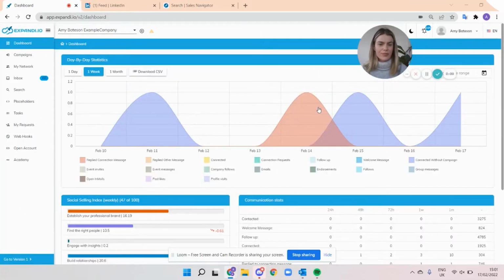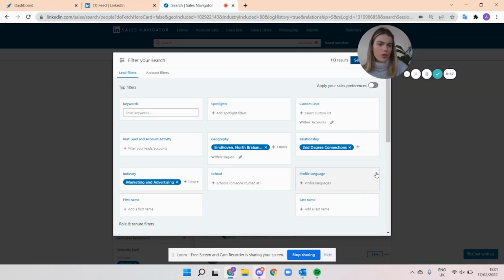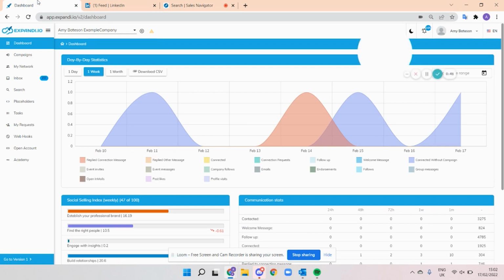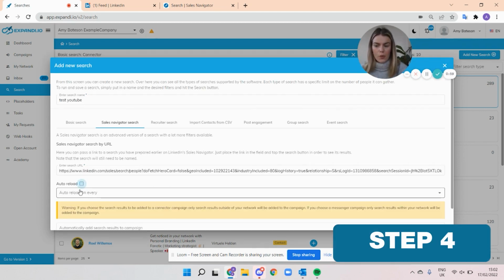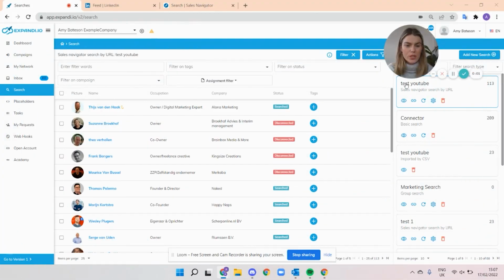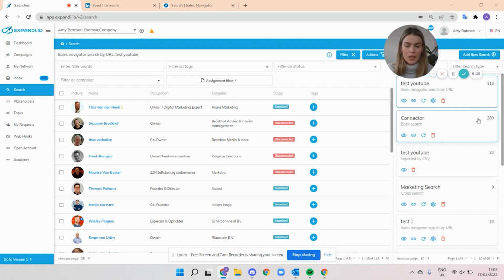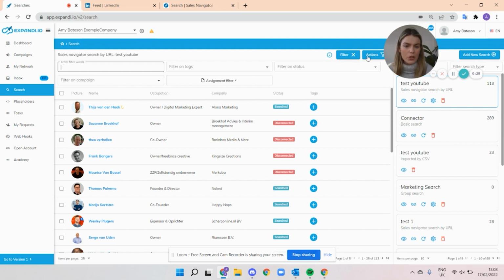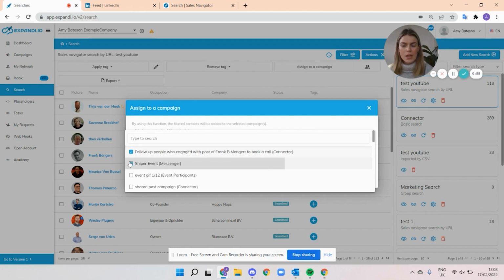Lead Generation using Sales Navigator | LinkedIn Premium vs Free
In this video, you will learn the basics of using the Sales Navigator Search tool in Expandi to generate maximum leads and enhance your outreach on LinkedIn!

Time Stamps
00:00 - Intro
00:31 - LinkedIn Sales Navigator
01:06 - Hack#1 - Content Retargeting LinkedIn growth-hack
01:25 - Step 1
01:50 - Step 2
02:10 - Step 3
02:20 - Step 4
02:45 - Step 5
04:18 - Free 7 Days Trial

📖Read our AMAZING blog with templates, best practices and exciting ways to use automation to your advantage: Blog - Expandi

Here you will learn all about the safest way for you (and your clients) to do LinkedIn automation!
Use Expandi to double engagement using hyper-personalization, with guaranteed success using our "The Top 10 Proven LinkedIn Outreach Templates" Guide

Expandi